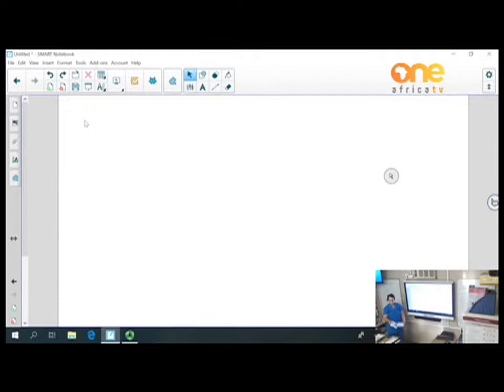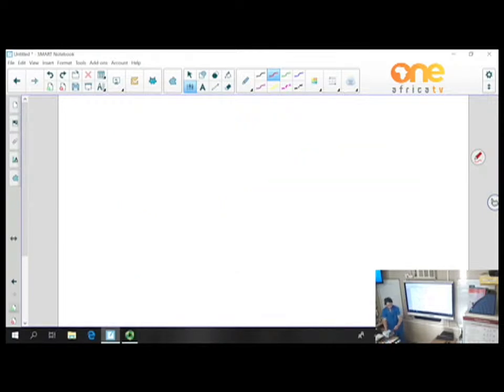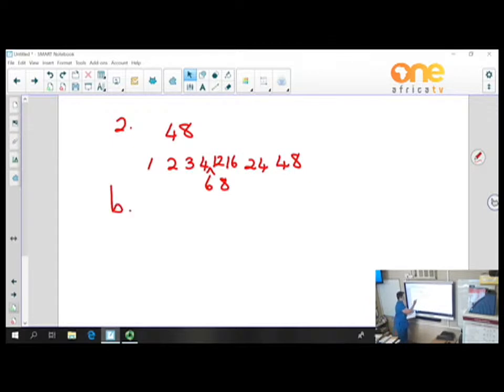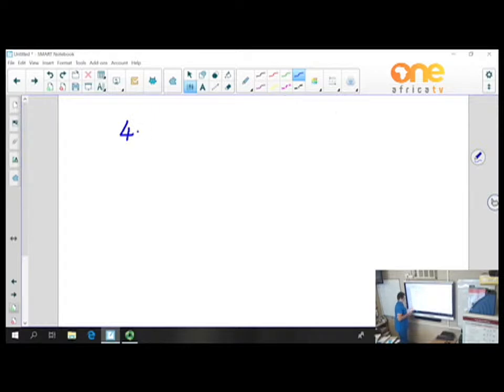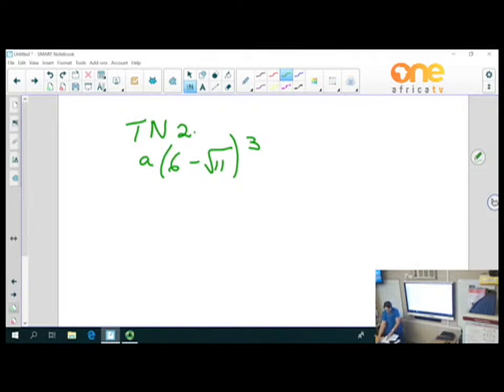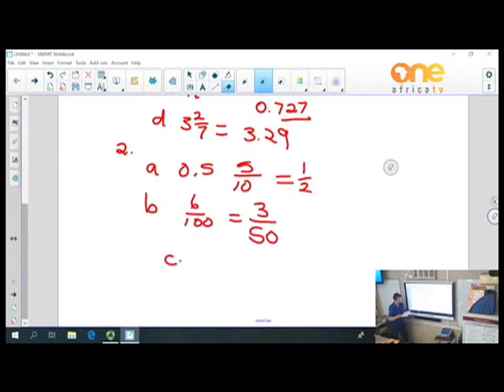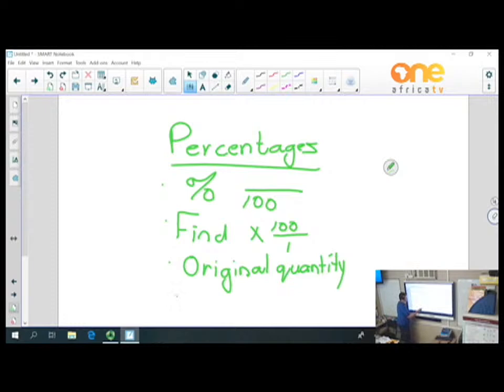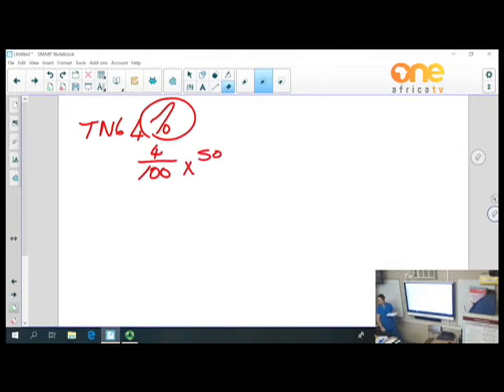LearnOnOne Grade 10, 11, 12 | Maths (Log 7, 8 and 10)